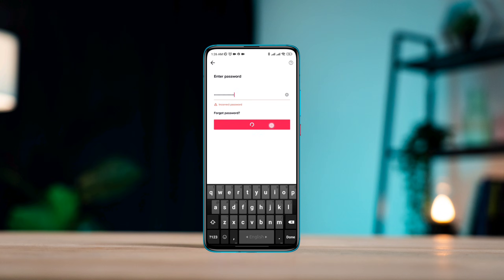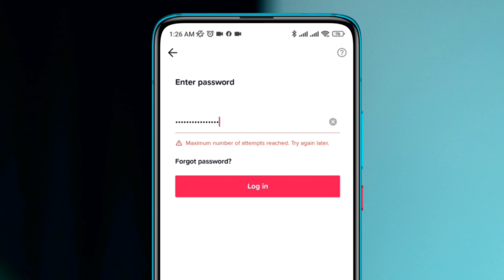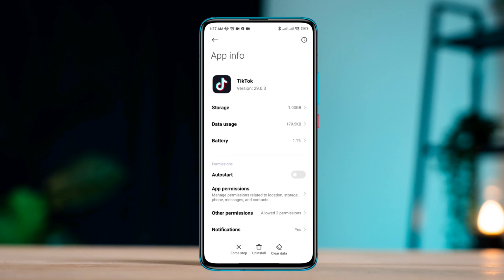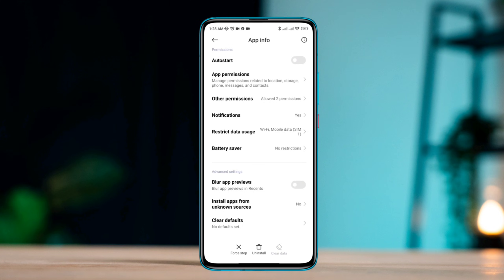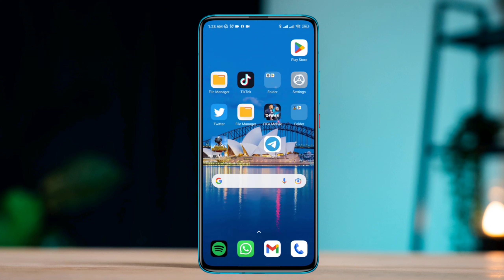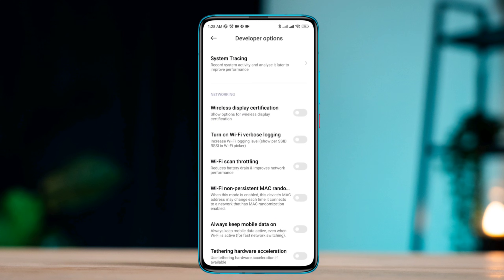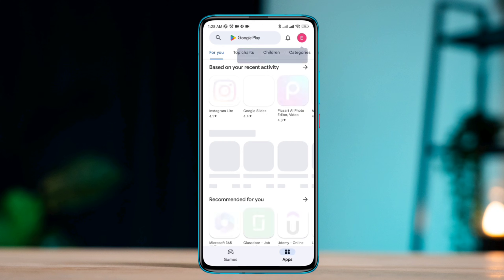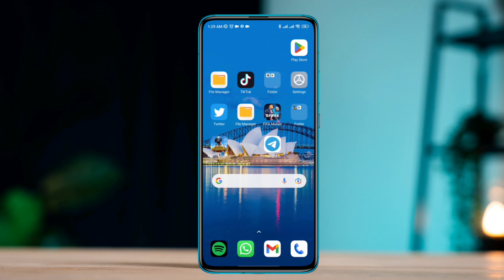How To Fix The "Maximum number of attempts reached try again later" Login Error in TikTok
Are you getting maximum number of attempts reached try again error in TikTok? Watch this entire video to fix too many attempts to try again login error on TikTok.
Some TikTok app users have been saying that they are getting maximum number of attempts reached try again later login error in TikTok. Now if you also facing too many attempts login error or Maximum number of attempts for login problems on TikTok then don't worry!
Hereafter analyzing the error, I am gonna show you how to Solve the maximum number of attempts reached try again error TikTok.

00:01- Video intro
00:24- Solution 1 Remove the previous attempts
00:53- Solution 2 Check your connection
01:12- Solution 3 Update the app
01:22- Solution 4 Uninstall and reinstall the app
01:35- Solution ending